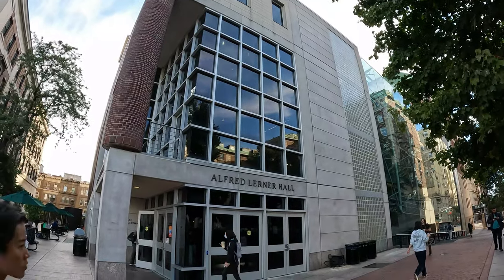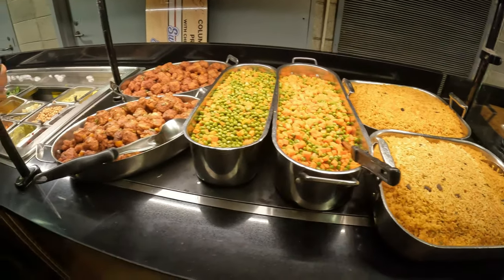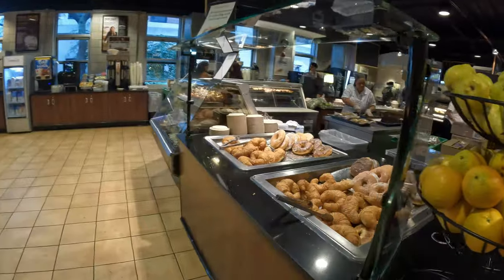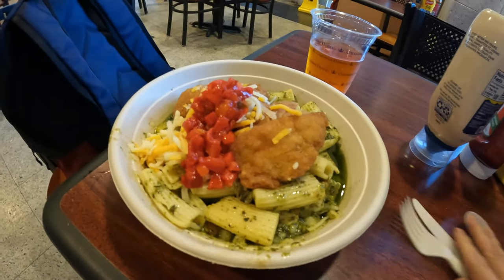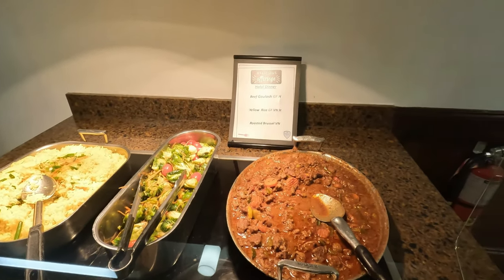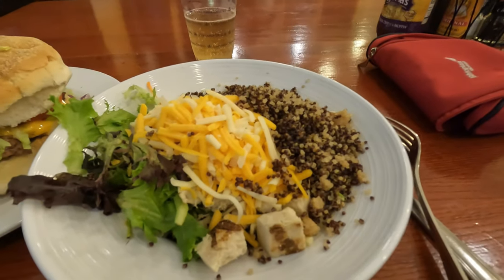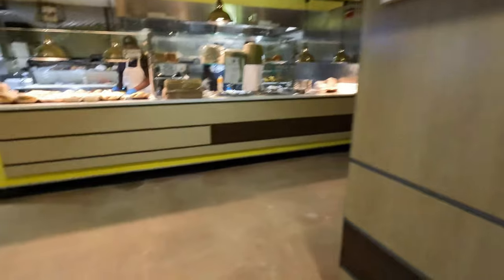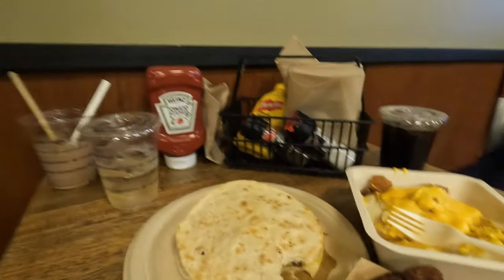Columbia University : Dining Hall Tour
Explore the dining halls and dining options at Columbia